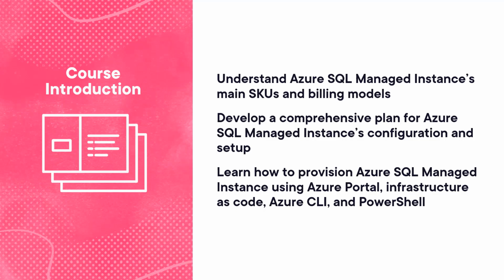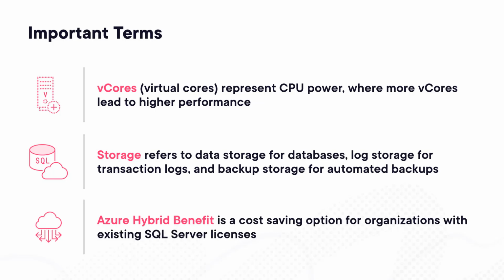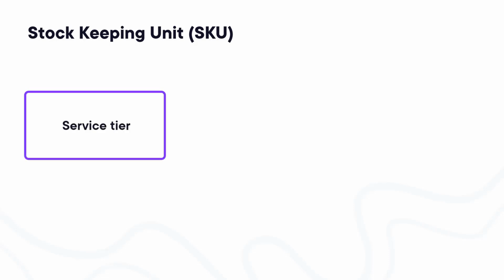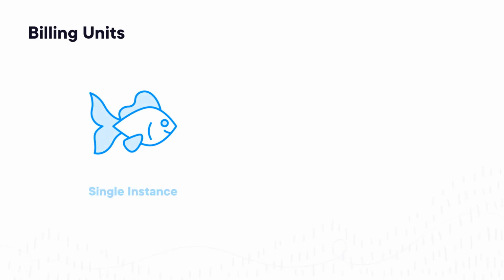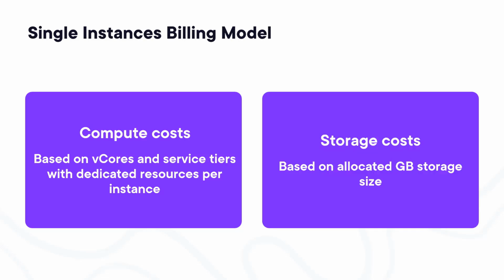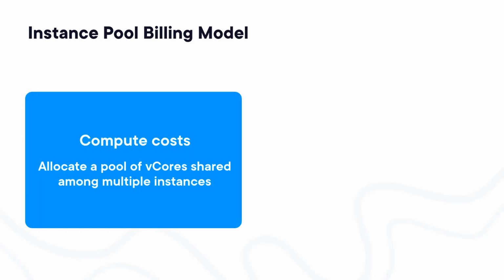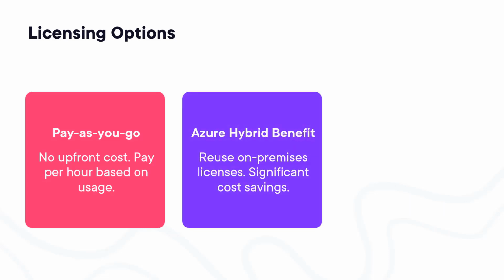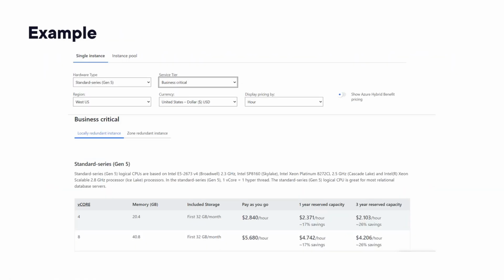Planning and Provisioning Azure SQL Managed Instance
With the increasing need to migrate on-premises databases to the cloud, organizations face challenges in planning and provisioning Azure SQL Managed Instance effectively. In this course, Planning and Provisioning Azure SQL Managed Instance, you’ll learn to set up and manage Azure SQL Managed Instance for optimal performance and cost-efficiency. First, you’ll explore Azure SQL Managed Instance key features and settings to accomplish a utilized configuration. Next, you’ll discover how to develop a comprehensive plan for implementing Azure SQL Managed Instance, addressing both new and migrated workloads. Finally, you’ll learn how to provision Azure SQL Managed Instance using various methods, including the Azure portal, Infrastructure as Code (IaC), Azure CLI, and PowerShell. When you’re finished with this course, you’ll have the skills and knowledge of planning and provisioning Azure SQL Managed Instance needed to implement a cost-effective and efficient database infrastructure and migration.